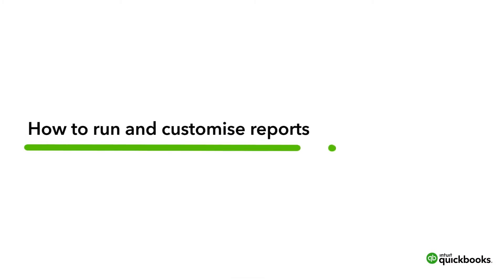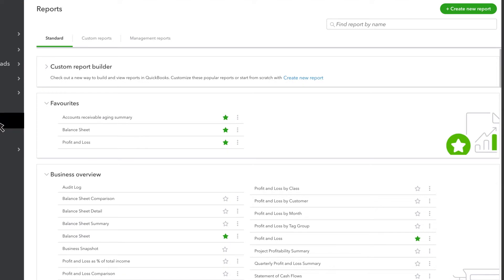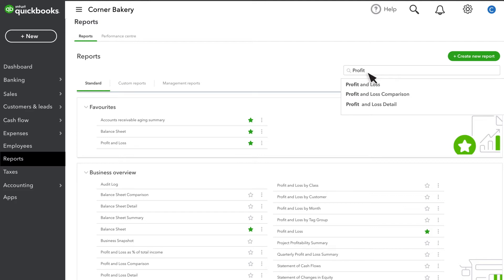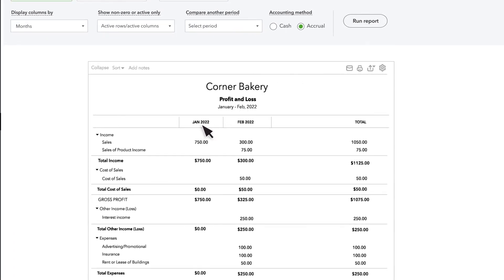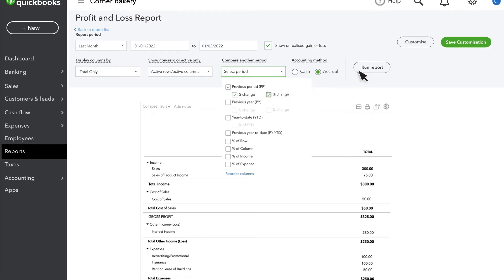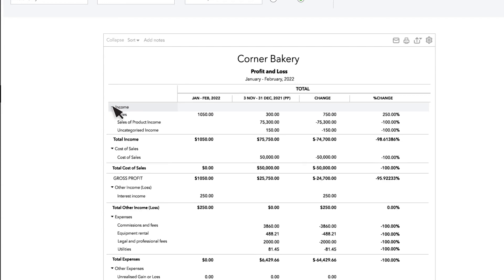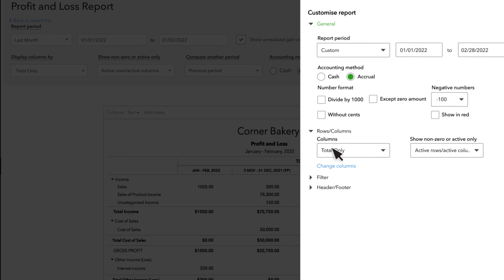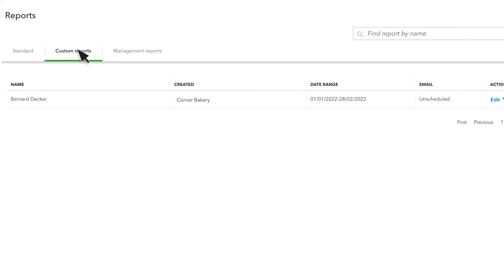How to Manage & Use Reports in the Report Center in QuickBooks Online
In this QuickBooks Online tutorial you'll learn how to use reports and:
- Use the Reports Center to get insights and information about your business
- Understand what the different categories of reports can tell you about your business
- Get details, summaries, and insights about your sales and expenses